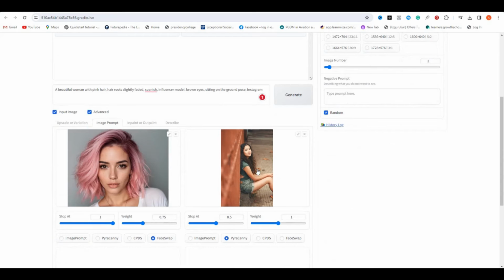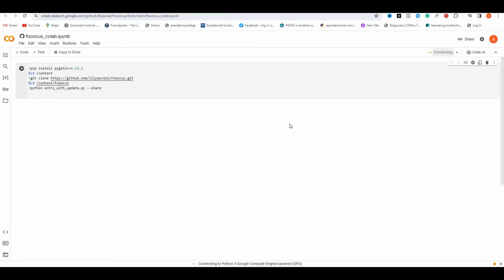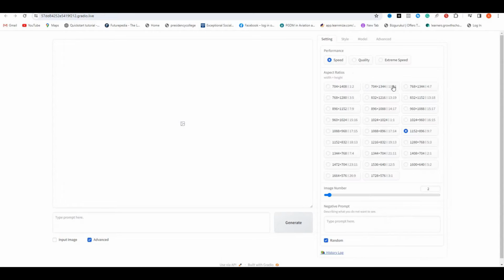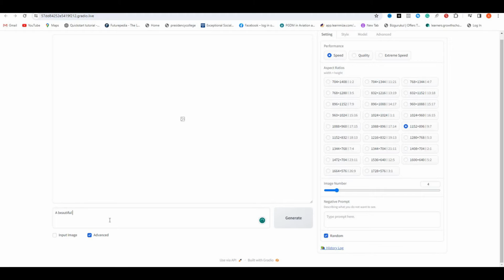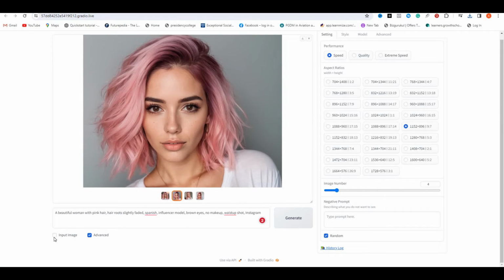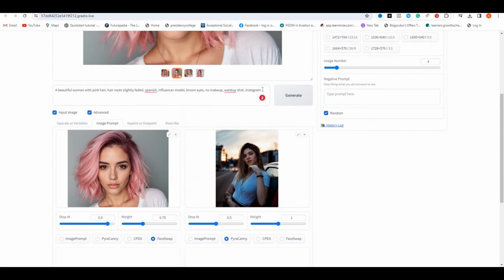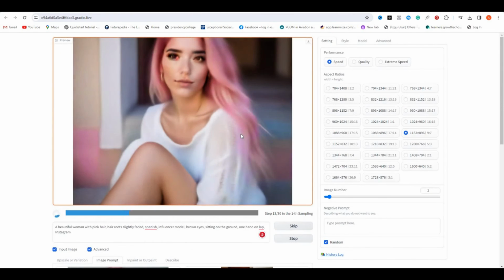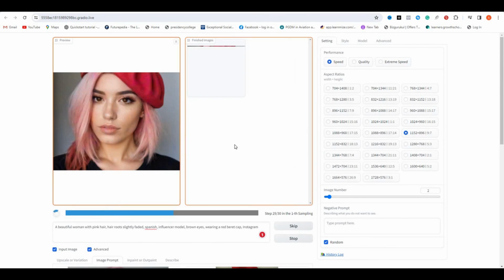How to Change The Pose of Your AI Influencer Model Like Aitana Lopez | Ai Instagram Model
In this video I will show you How to make Ai influencer And how to change the pose of your Ai Influencer. Aitana Lopez an Ai model pose looks very natural and I will share how you can Achieve the poses like aitana lopez.

Queries Solved:
how to create Virtual Ai Influencer
how ai influencers work
social media influencer
ai influencer
artificial influencer model